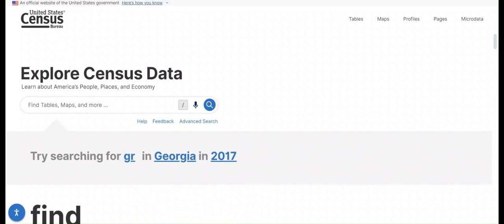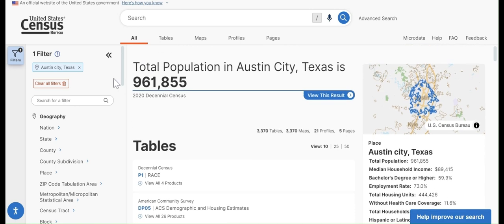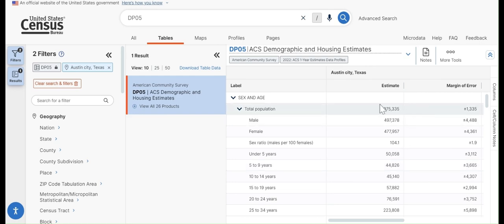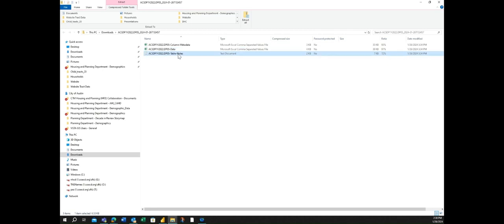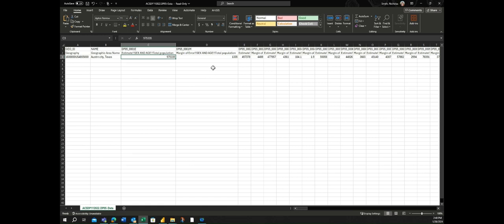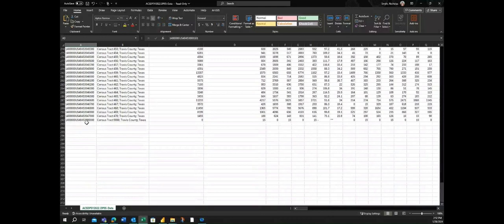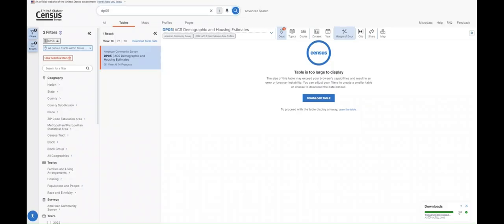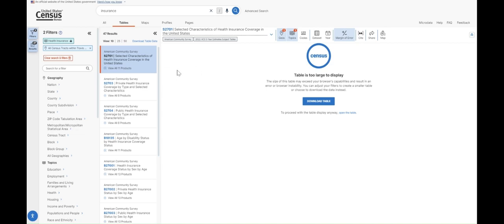How to Use the U.S. Census Bureau’s Website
This video was produced by the City of Austin’s Planning Department in February 2024 to aid people who wish to use the US Census website to retrieve data from the Census

The video reviews how to:
• Select preferred geographies.
• Sort through census tables.
• Search through data.census.gov
• Download data.
• Assess data you’ve downloaded from the site.

The Census Bureau produces Data Gems, their own series of instructional videos that teach about different Census Bureau tools, surveys, and sites.

As discussed in the video, the Census Bureau produces several items to aid people as they work with census data. Much of this is metadata that helps people understand the census table. These products include:
• Table Shells: Excel sheets that allow people to sort by Table ID and see the different categories included within tables. They are available on the same page as the Table List.
• Table List: A sortable list that includes each table, the specific variables each table considers, the universe included for each table, the interval (1 or 5 year) for which the variable is produced, and the geography for which each table is produced. This product is available on the same page as the Table Shells.

Both of these products are available for each year, or vintage, of census data.

The following are steps for obtaining census tract data for all census tracts fully or partially within the city of Austin:
1. Within the geography filter, select “Census Tract.”
2. Choose “Texas” within the “Select State” window.
3. Above the search bar, in bold is a plus icon next to “Within other geographies”.
4. Click the plus icon to open up the additional geographies list and select “Place.”
5. From the list below, select “Austin city, Texas.”
6. The first check box “All tracts fully/partially within Austin city, Texas.”